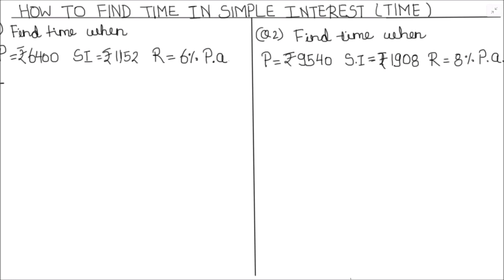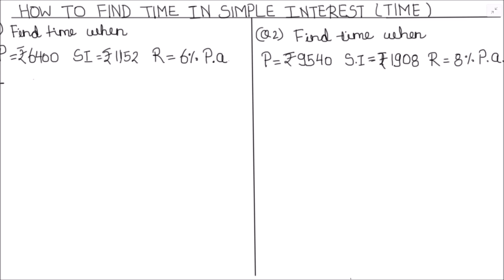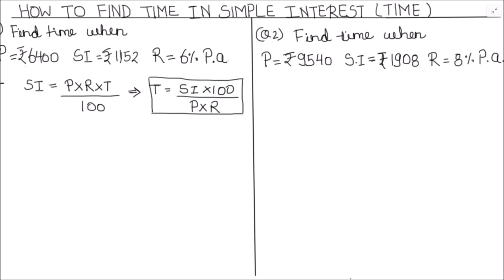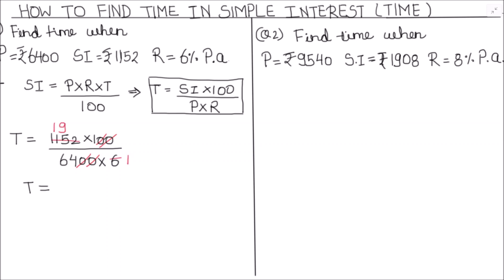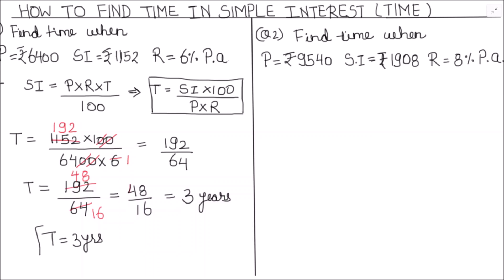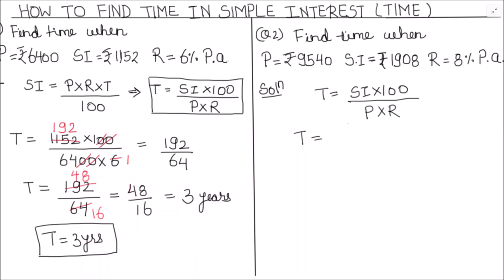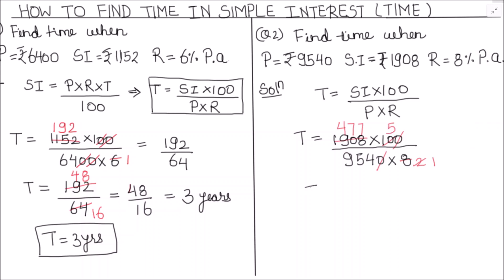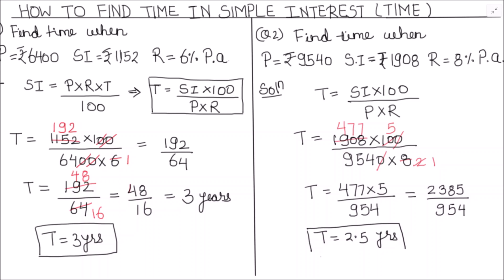How to Find Time of Interest in Simple Interest / Finding Time period in Simple Interest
This is a step by step video tutorial on How to Find Time of Interest in Simple Interest / Finding Time period in Simple Interest